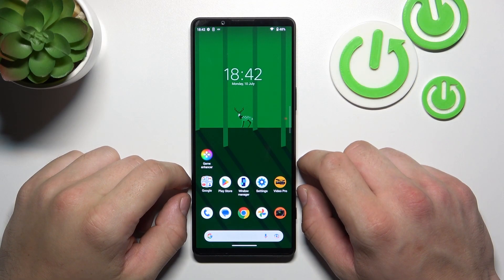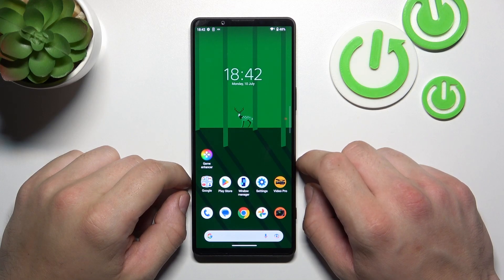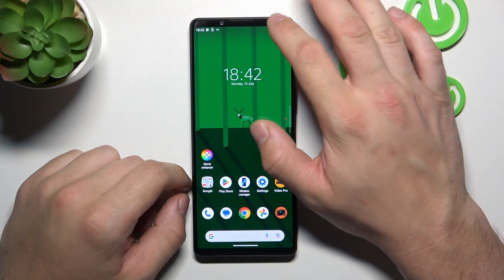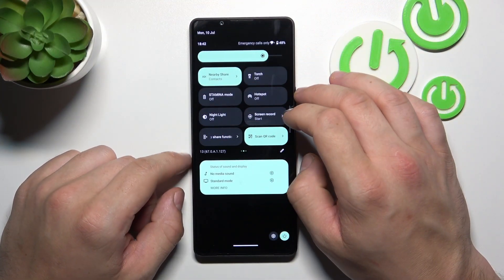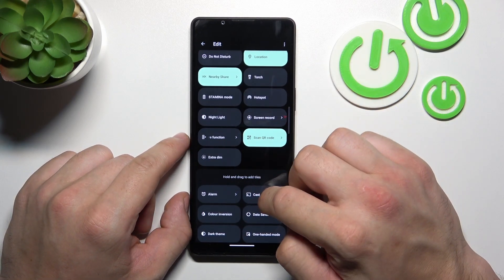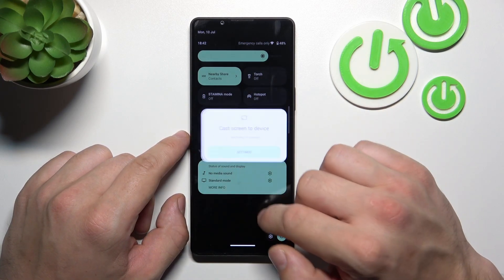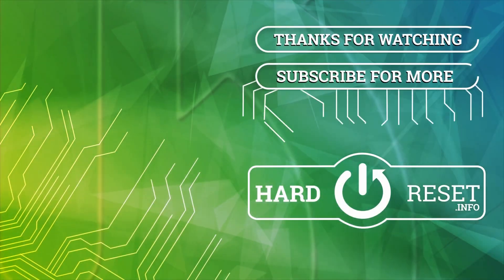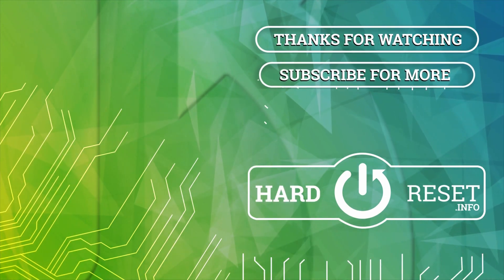Does Sony Xperia 1 V Have Screen Mirroring?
Do you wish to discover if the Sony Xperia 1 V smartphone supports the screen mirroring function? Let’s discover how to activate screen sharing feature just within a few simple steps. All you have to do is watch the above tutorial video in order to learn how to activate the cast screen function on Sony Xperia 1 V device without any troubles.